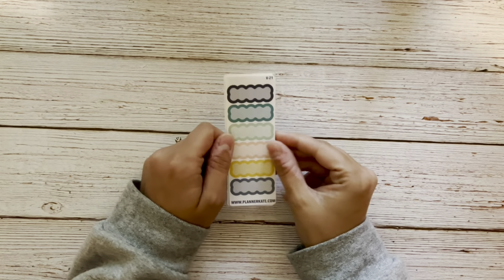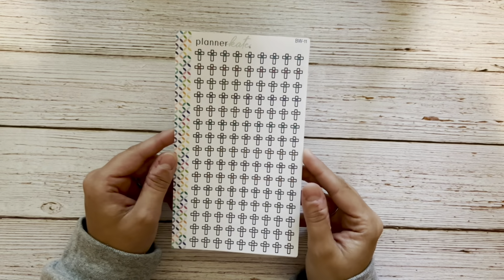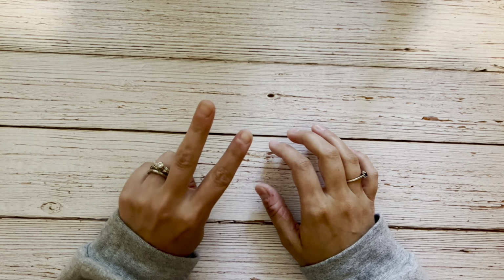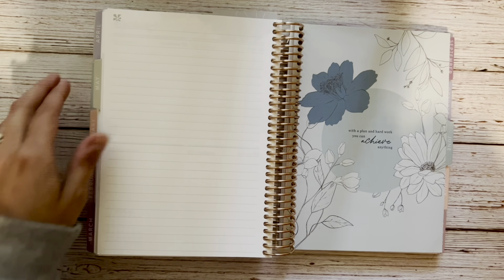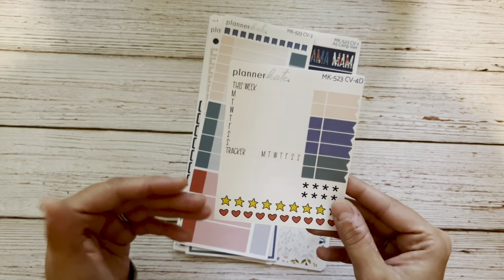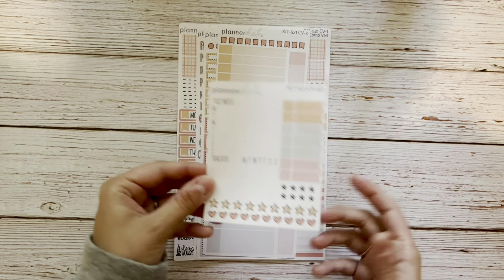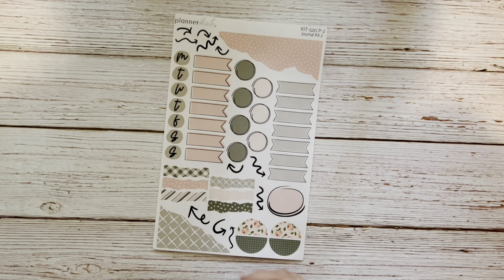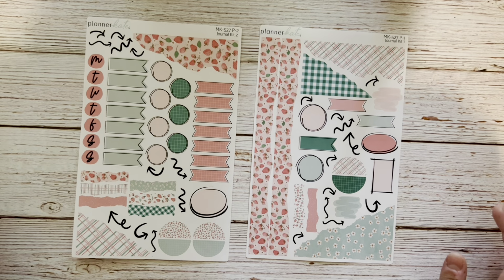MAY STICKER HAUL | PlannerKate Stickers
FAVORITES:
Zebra bLen Gel Pen